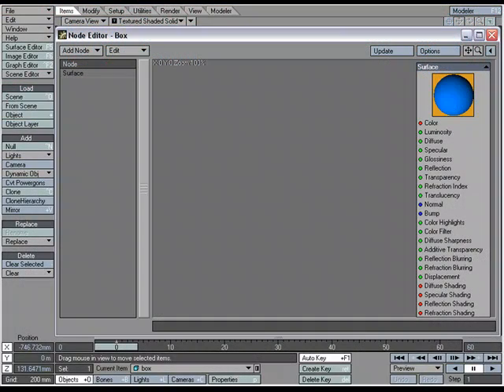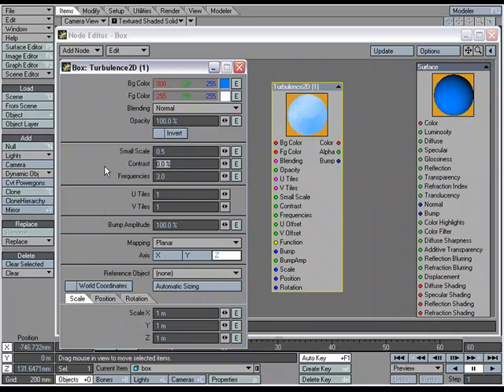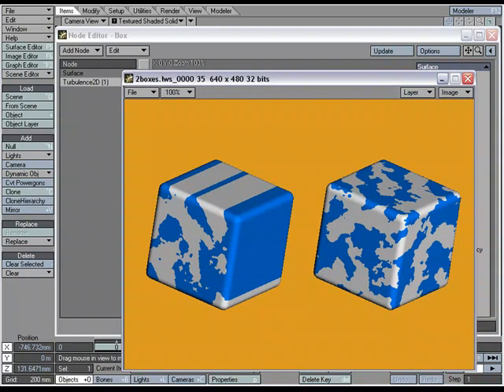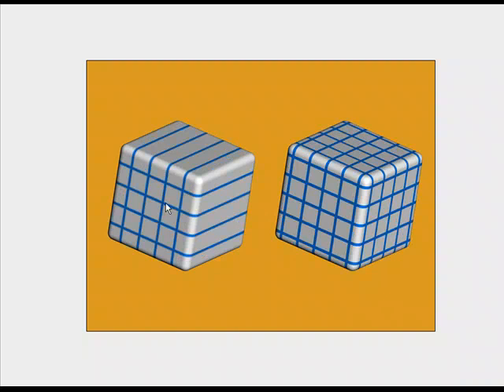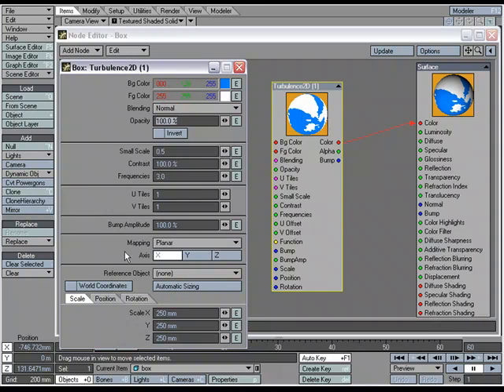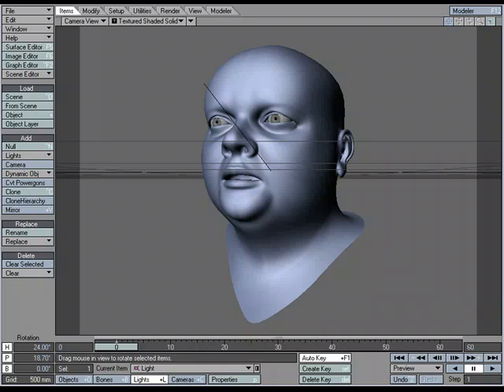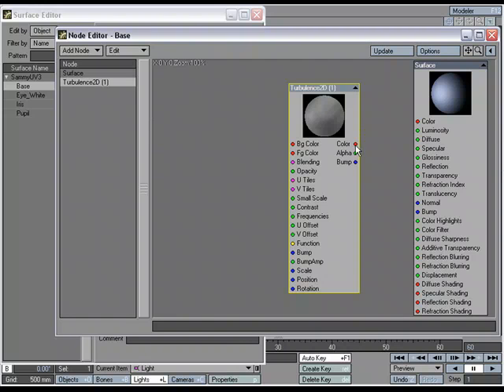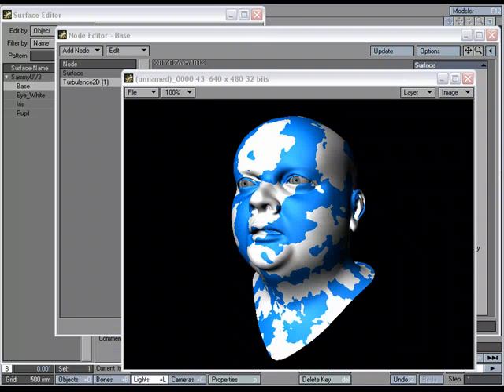2D Procedural Textures by William Vaughan for NewTek